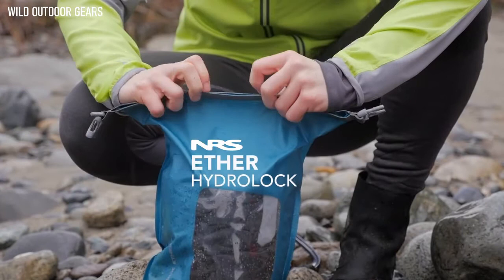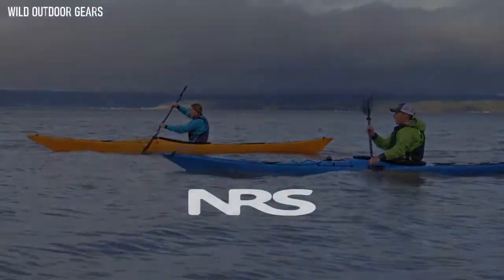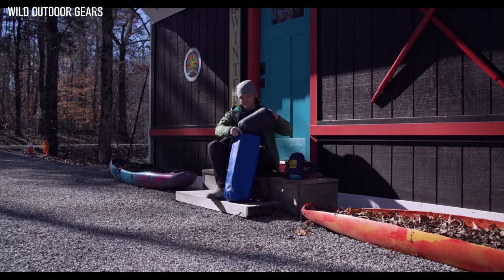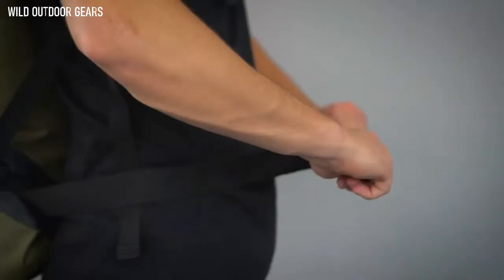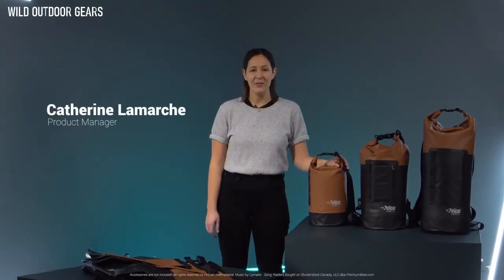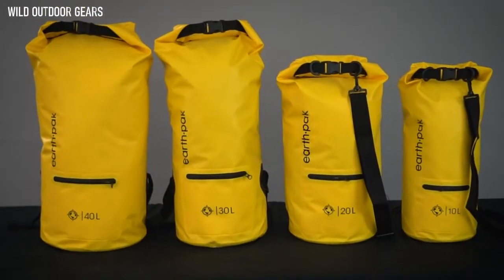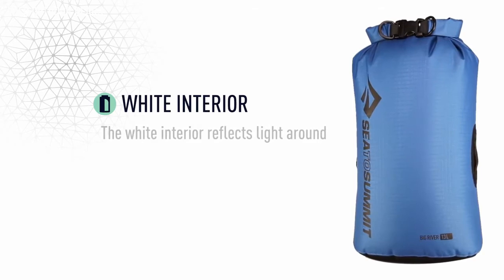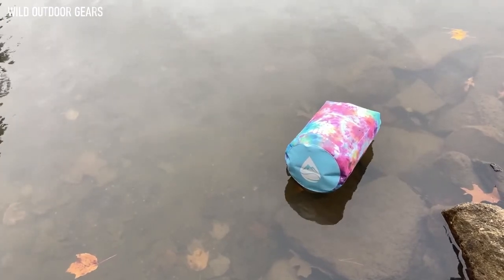Top 10 Dry Bags for Kayaking & Backpacking 2021